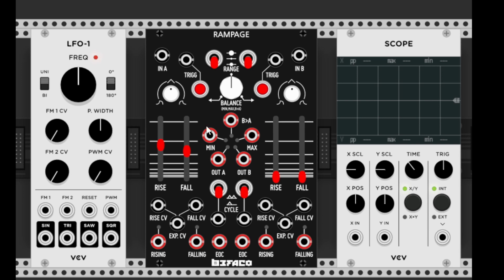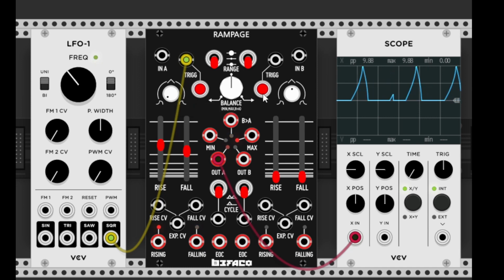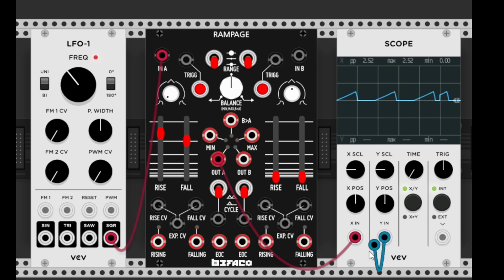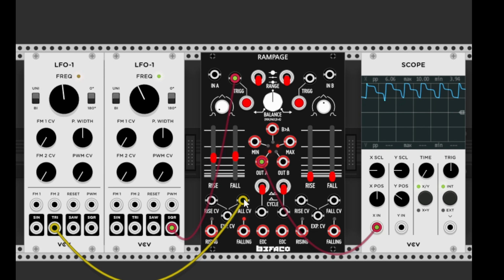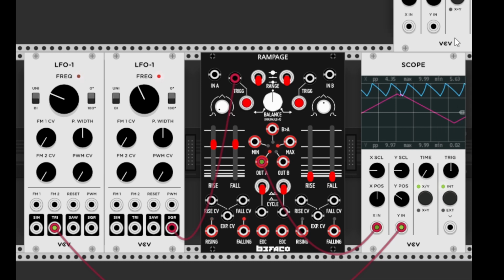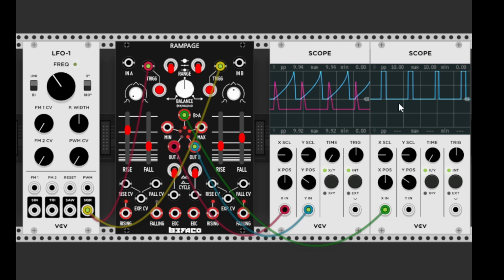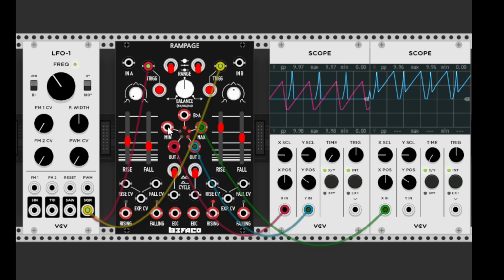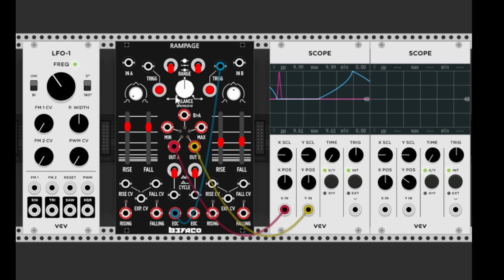A Rampage FERTIG